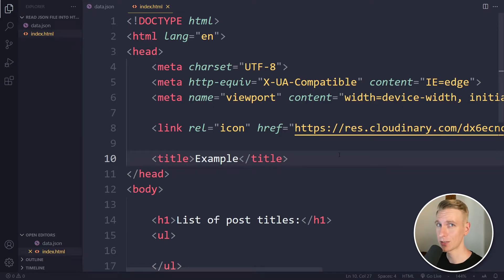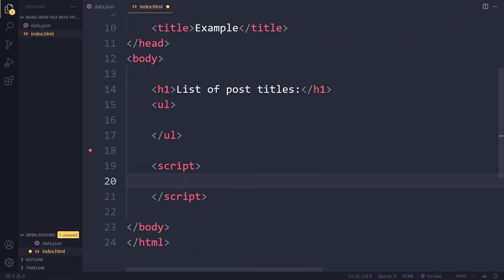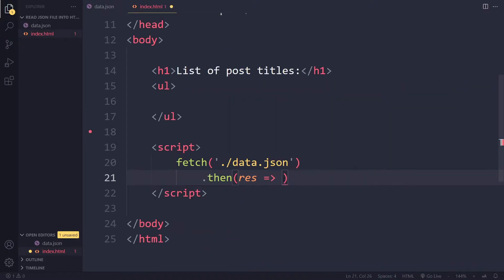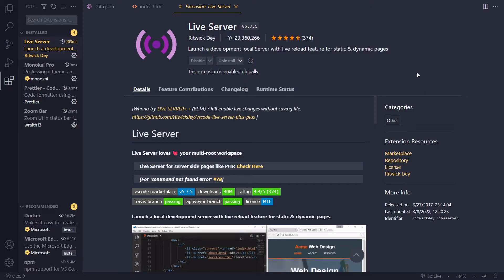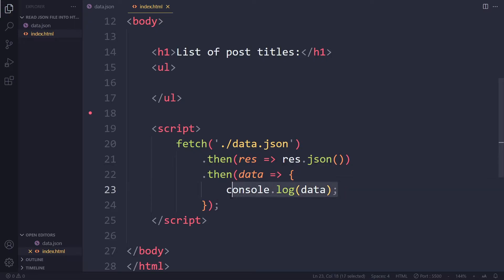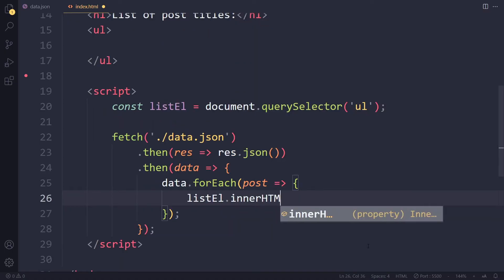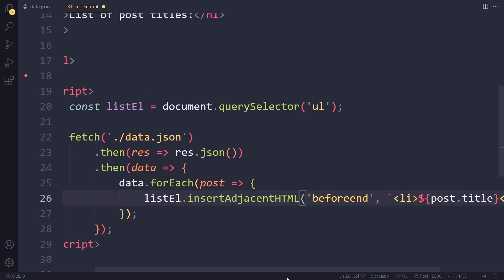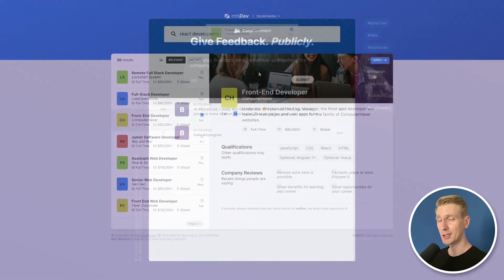Read JSON File into HTML with JavaScript Fetch API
⏱️ Timestamps:
0:00 - Intro
0:54 - Use fetch()
2:10 - CORS error (solution: Live Server)
3:35 - Get data into HTML by manipulating HTML / DOM